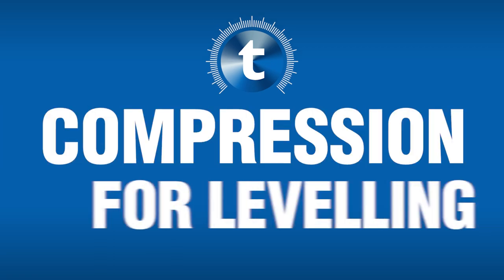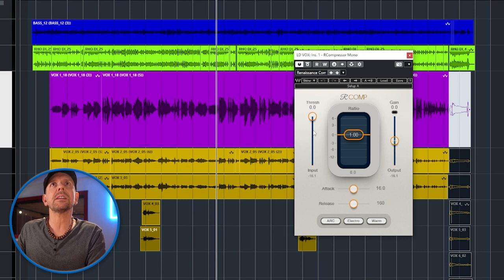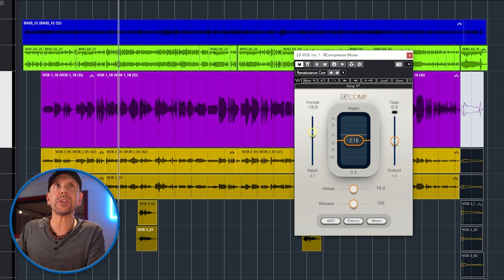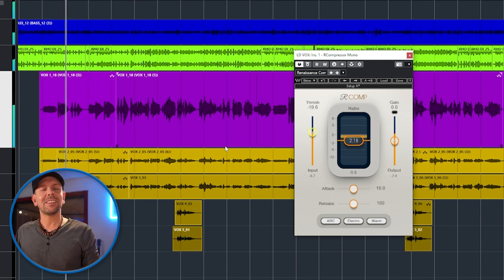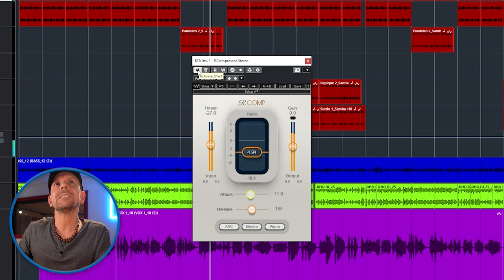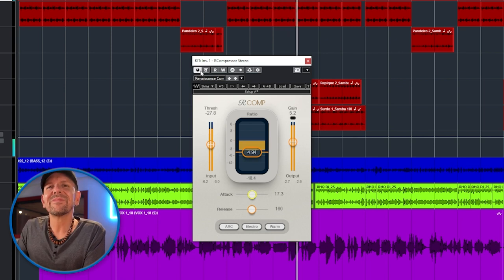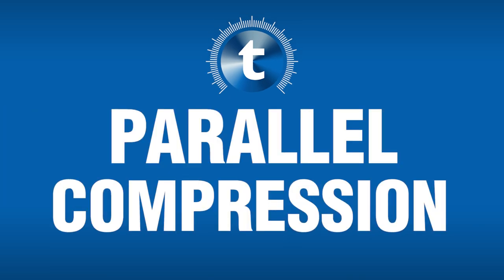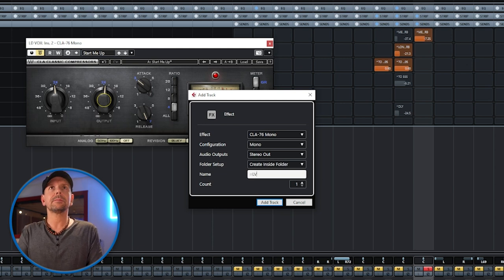How to Use Compression | In The Studio | Doctor Mix | Thomann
Let's talk about compression - eventhough it's often talked about, compression still is a mistery from time to time. @Doctormix explains what compression really is and what you should use it for.